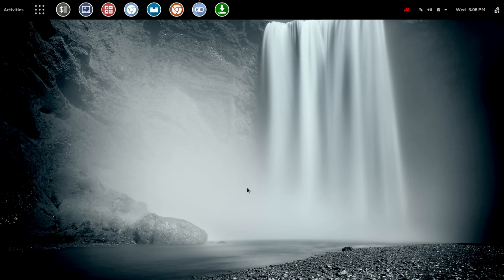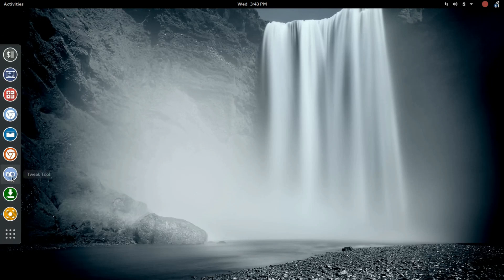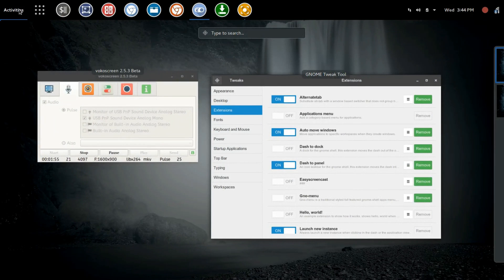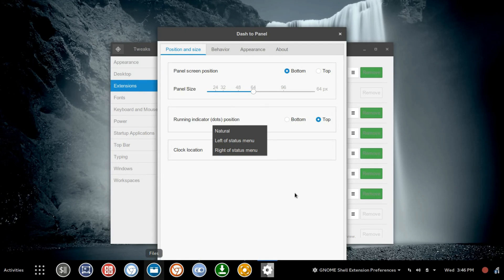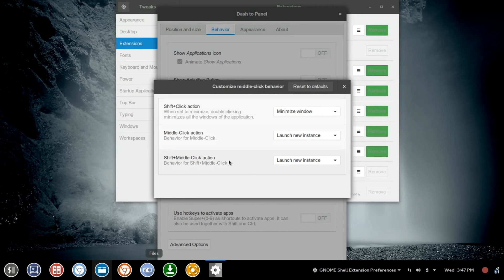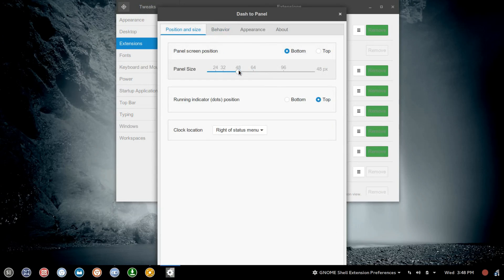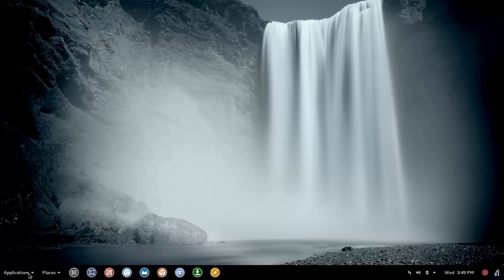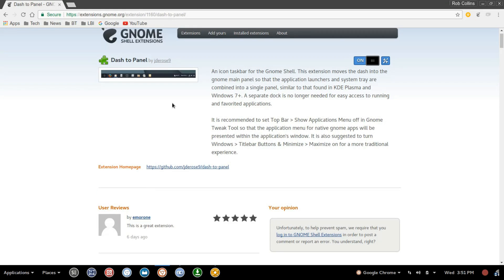Gnome Quest - Dash to Panel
In this edition of Gnome Quest we take a look at a great extension called Dash to Panel and we explore how much it can change the look of Gnome.